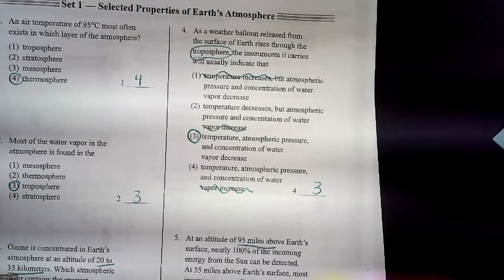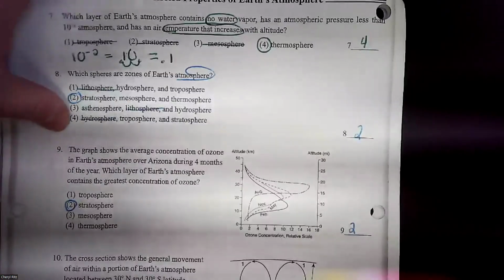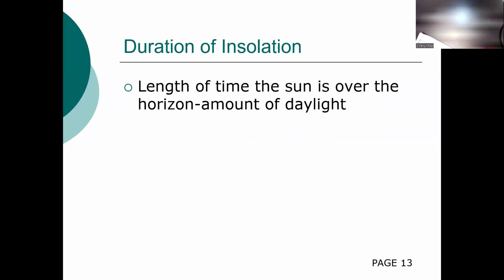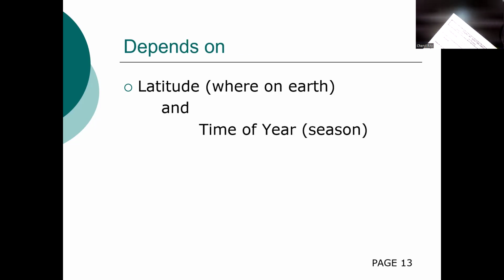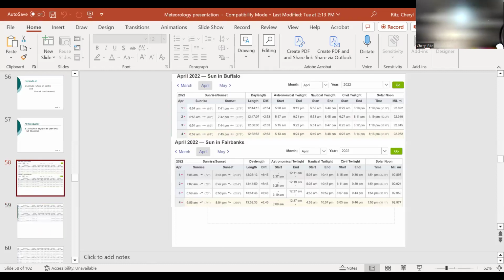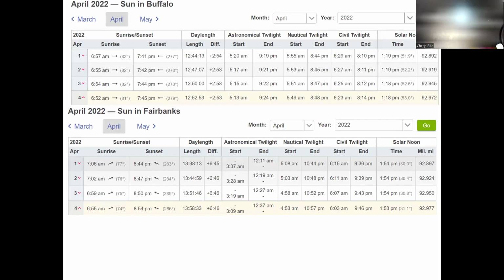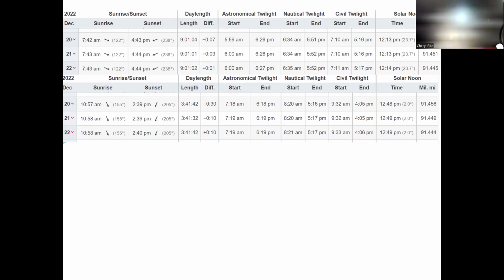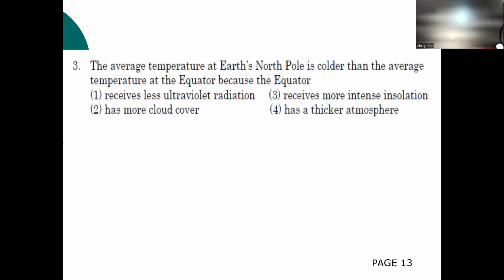Tuesday April 16th